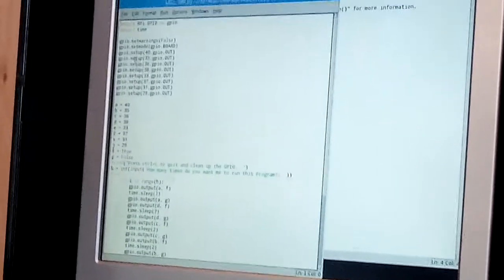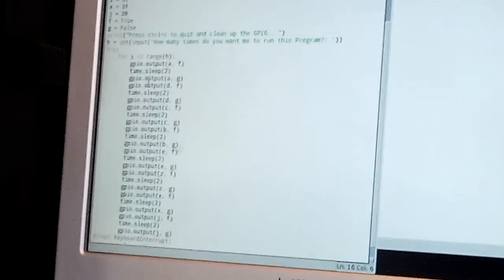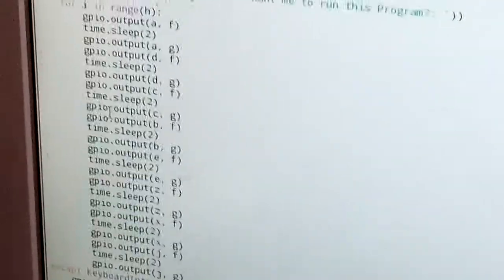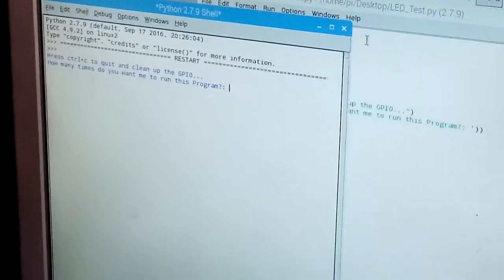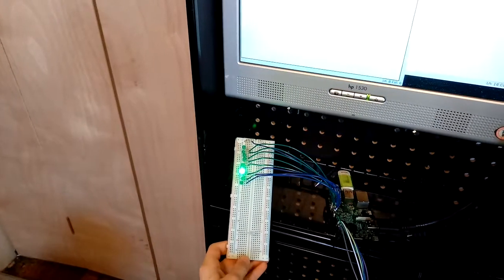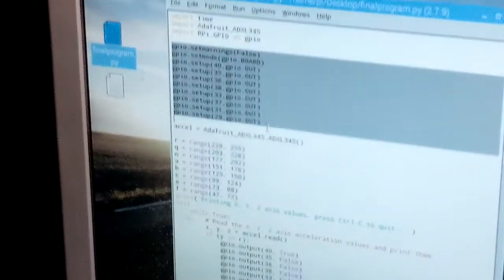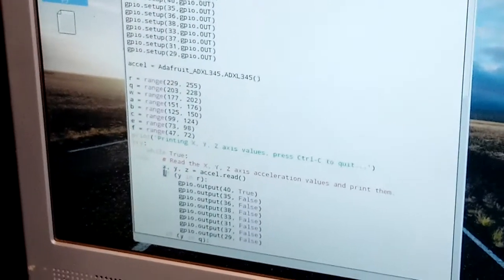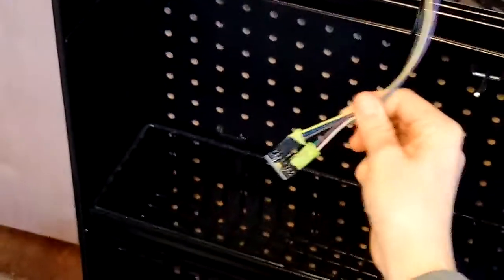ElectronLux programmer extraordinaire 11yrs old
currently 11 years old and won't stop programming with Python, has created is own catalog go see it at his